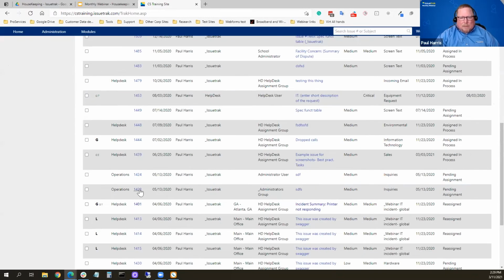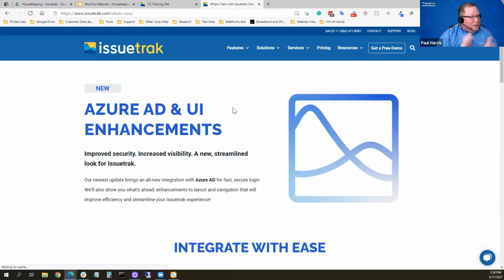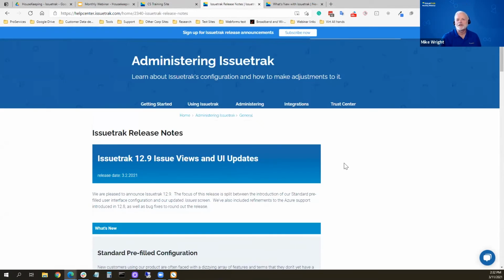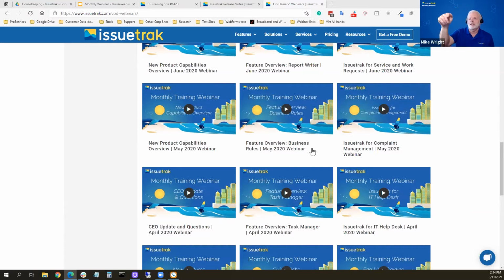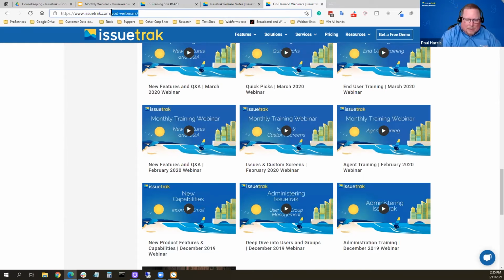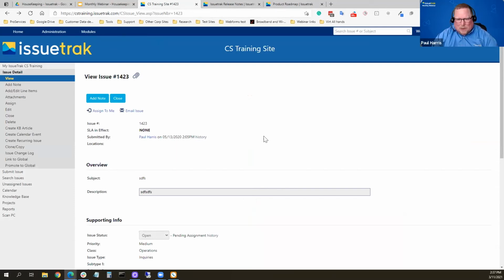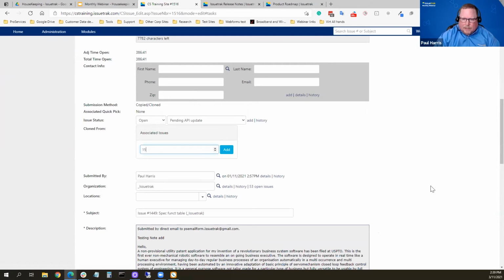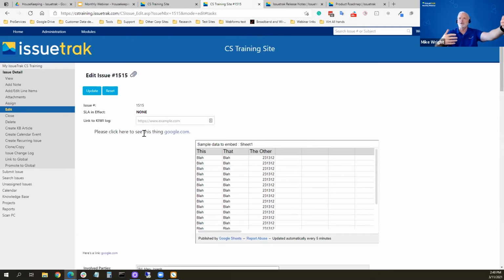New Updates Overview and Q&A | March 2021 Webinar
During Part 2 of our March webinar, the whole crew details the changes in our upcoming release and answers some audience questions.